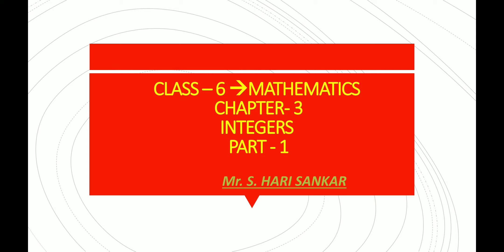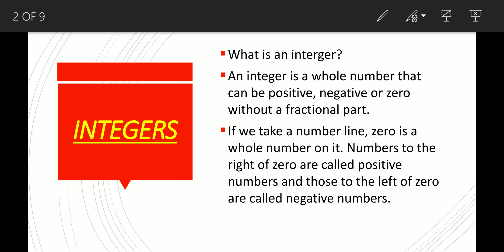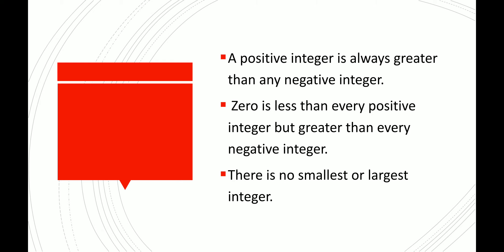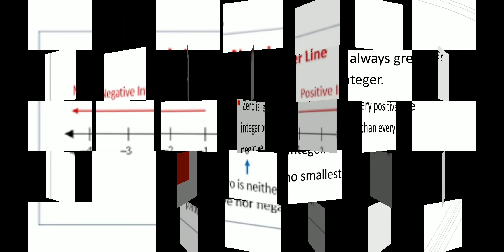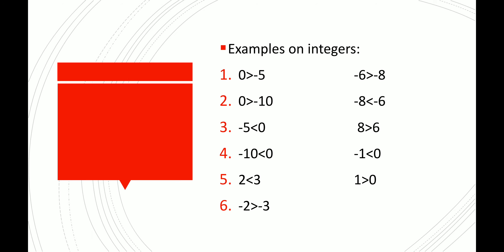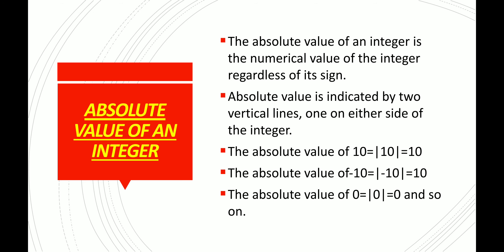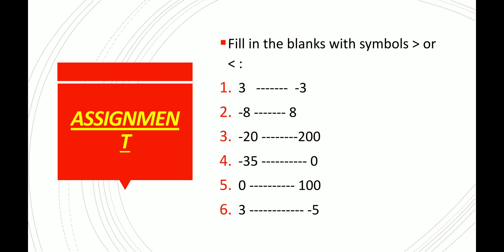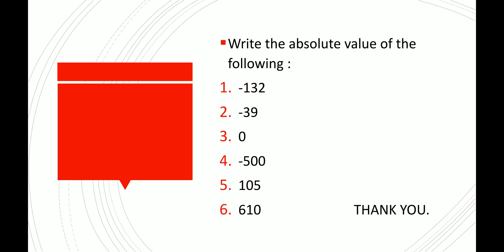Class 6 - Mathematics- Ch.3- part.1